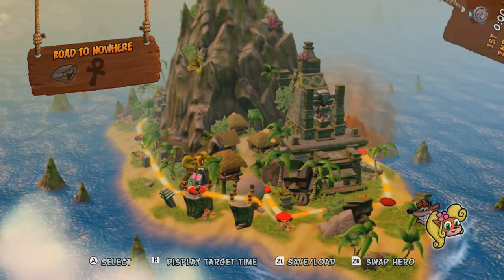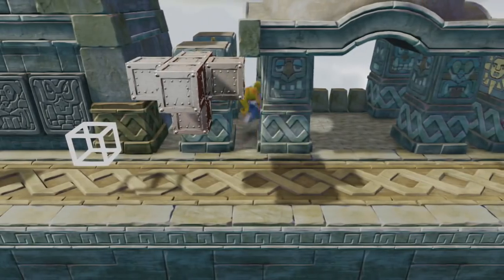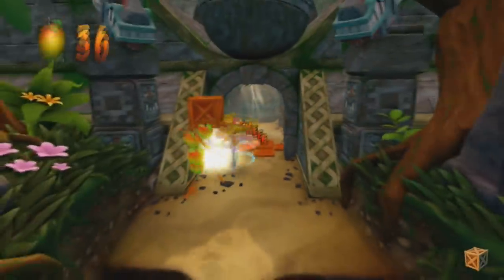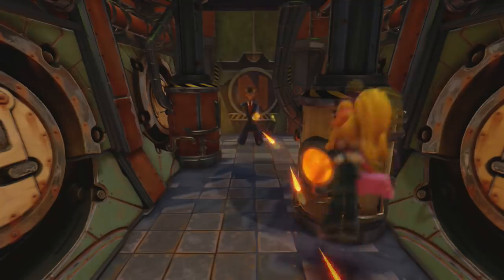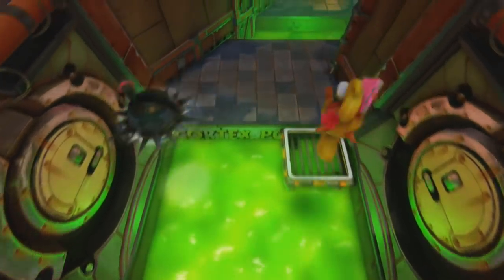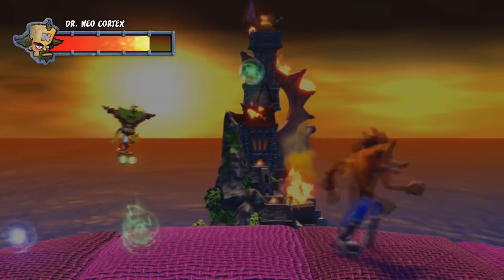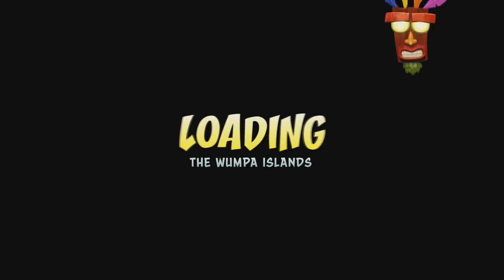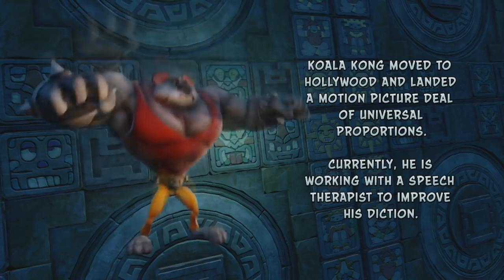Slim Plays Crash Bandicoot (NST) - #8. Fall of Cortex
We grab the remaining clear gems and have our final confrontations with Cortex. I say "confrontations," but in truth, one of the endings is a little less involved than the other...surprising considering the amount of effort needed for it.

Anyway, one video left where I will briefly show off the time trials, the bonus level Stormy Ascent, and some other secrets I feel like sharing!